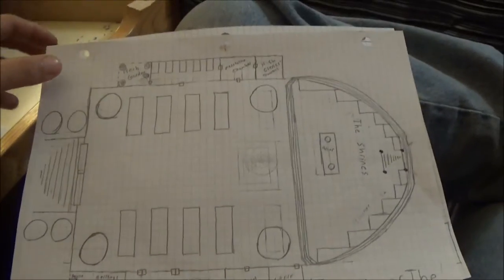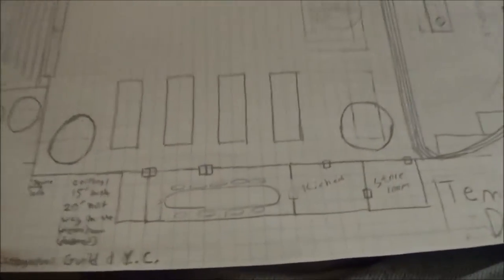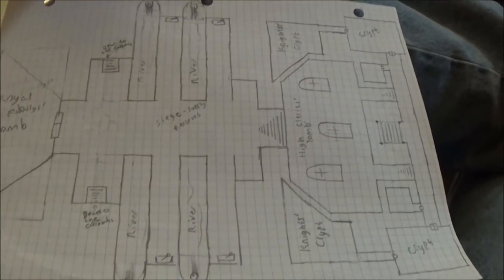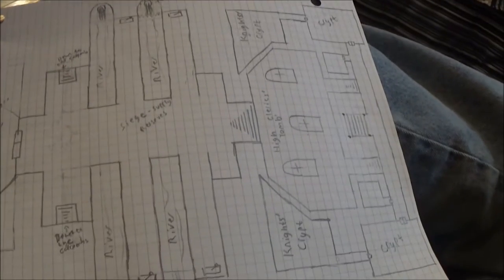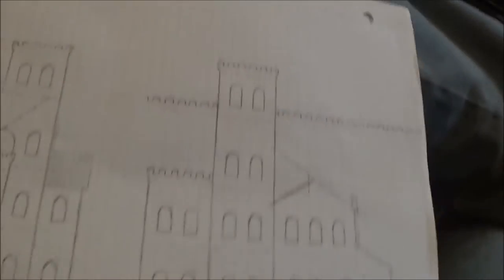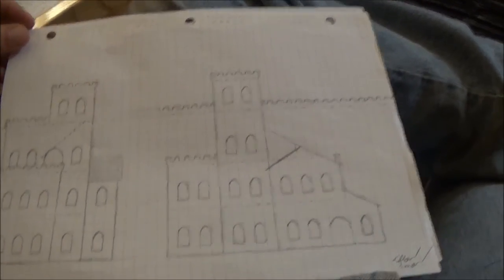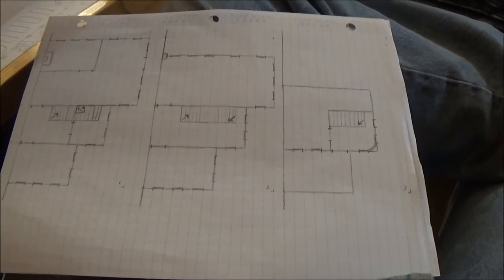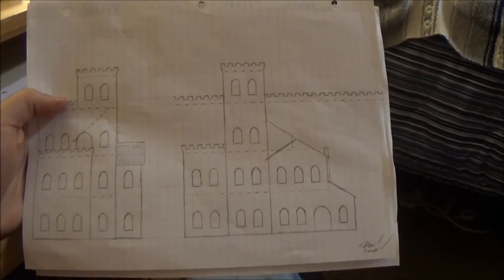Vault of the Dungeon Master: What's going on in the Campaign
This is just a video  I talk about some updates in gaming for me. Sorry I been away,but I am trying to get back into the swing of things. So as always stay tune and Happy Gaming.

Intro theme created by Chris Wood.